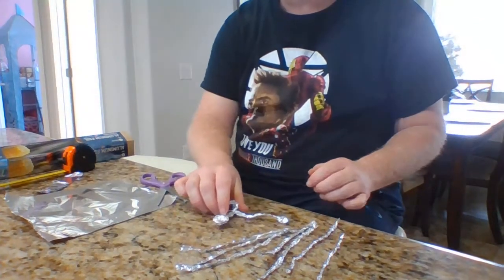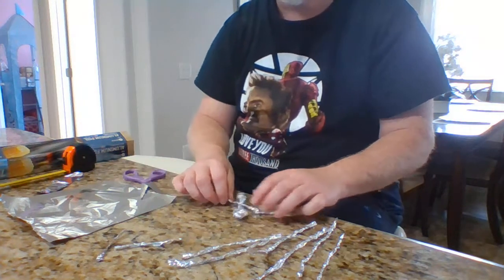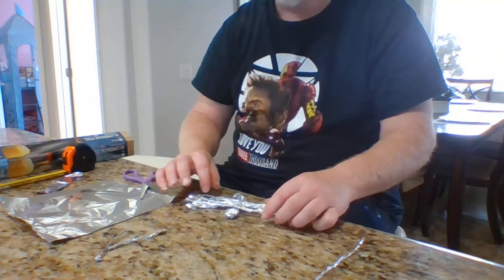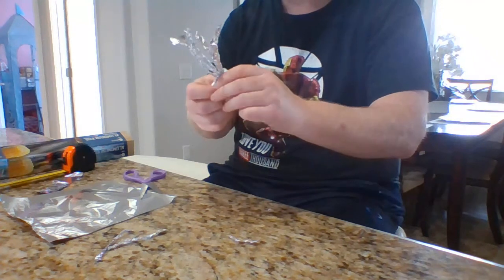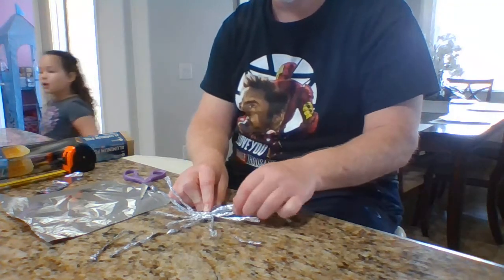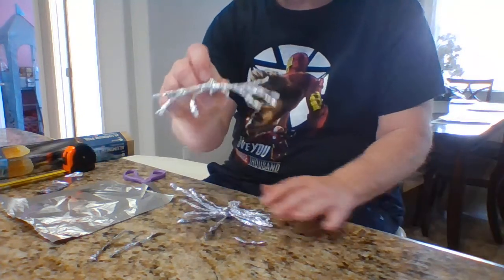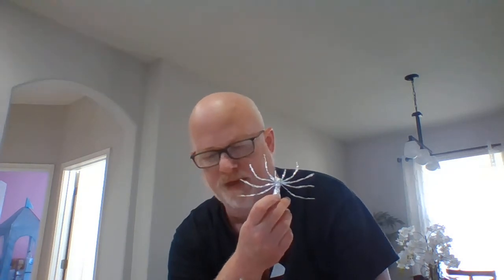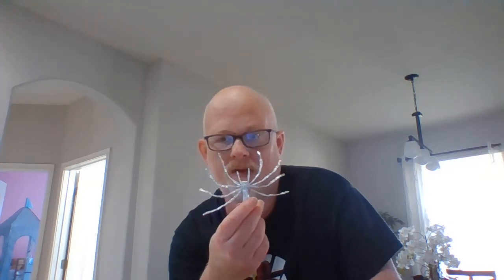Tinfoil Spiders with Mr. Trawick!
Mr. Trawick has a fun activity for you...tinfoil spiders! We can't wait to see your creation!